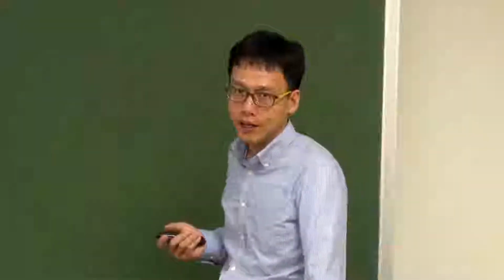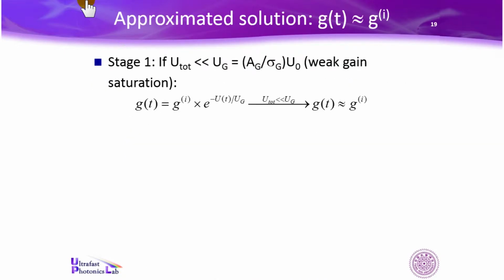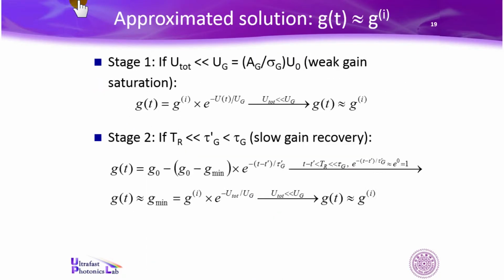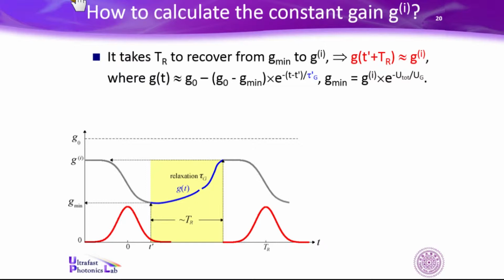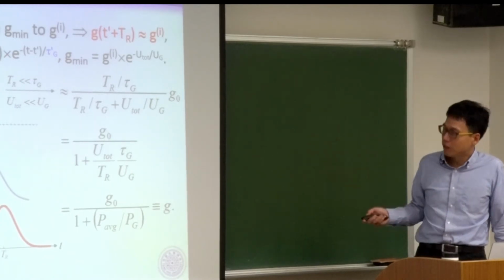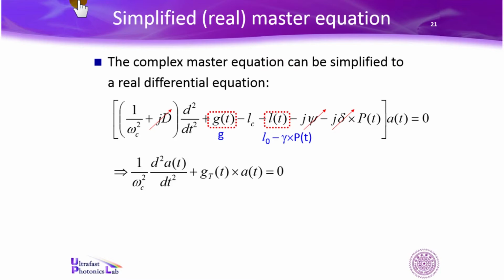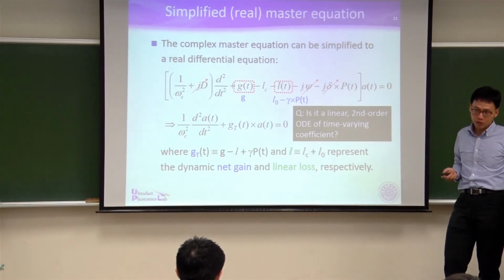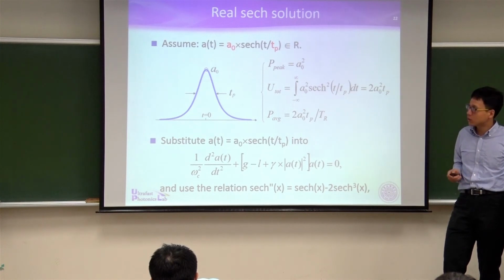10610楊尚達教授超快光學_第13B講 Lesson 4: Passive Mode Locking